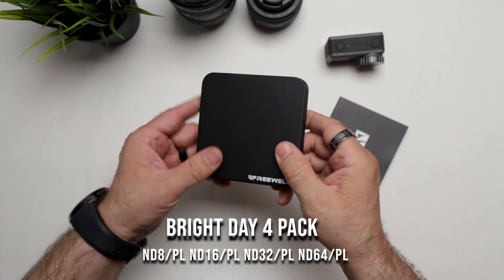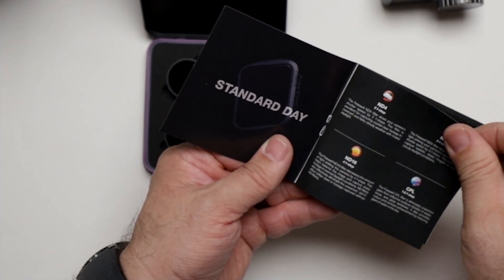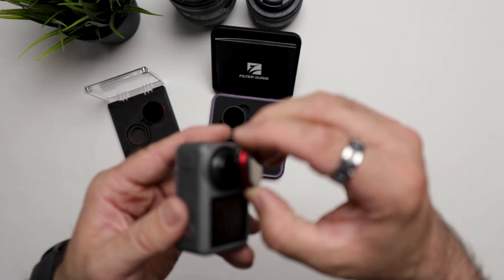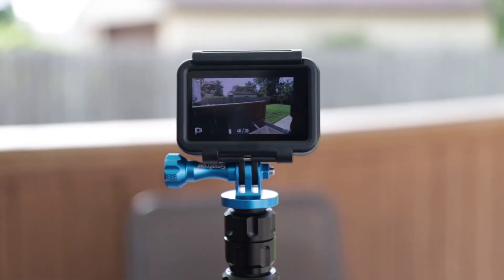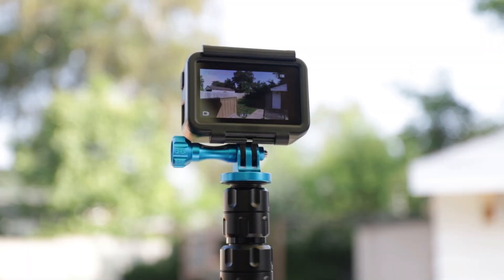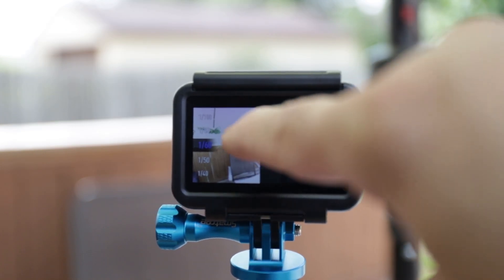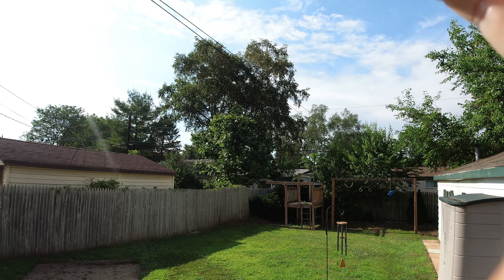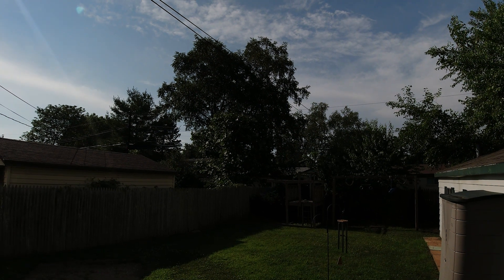ND Filters for the Osmo Action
Hey All.. Have you considered picking up some nice shades for your  Dji Osmo Action?...Then this video is for you! I have the FreeWell Bright Day 4 Pack ND/PL Filters. and I'll walk you through all you'll need to know to achieve that Motion Blur...Cinematic...Edge you've been looking for!!

Get All The Gear Here:

Dji Osmo Action Camera
ND/PL 4 Pack: https
ND1000 Filter: https

|My Ultimate  RiG diGGity Monstrosity :
[Sony Lens] 85 F1.8 : Lens
Canon 6DMKii [B] Camera
[Canon Lens] 16-35 F4
[Canon Lens] 24-70 F4
[Canon Lens] 50 1.8

|Assorted:
Pelican 1650 w/TrekPak Divider Case
Camera Backpack/Bag